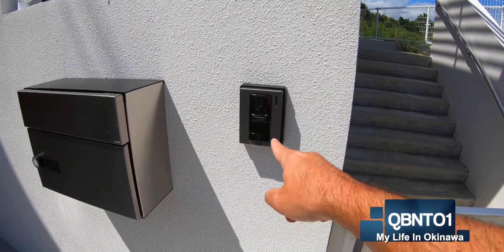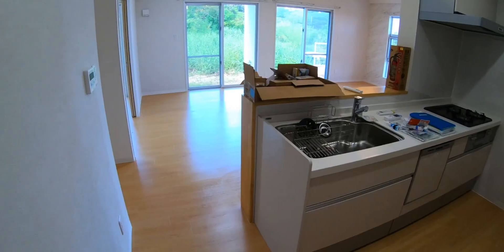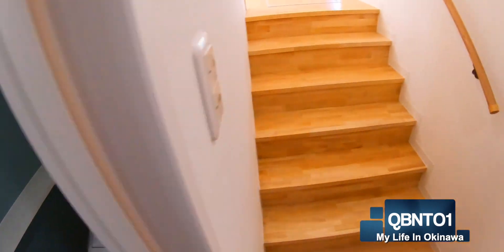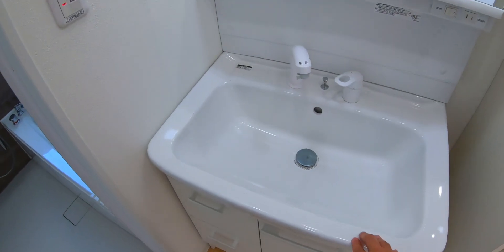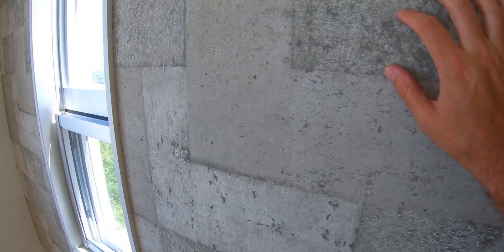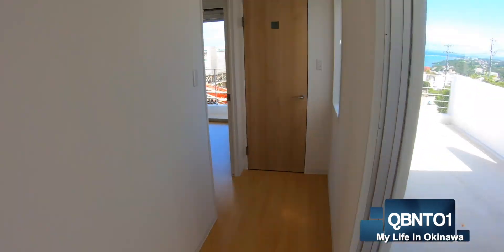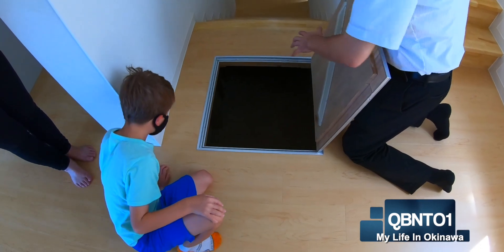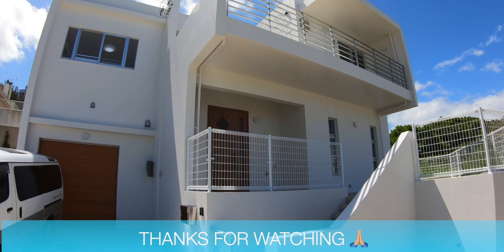My New Okinawa House Tour! Off Base Housing!!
This video is about my possible new Okinawa house tour.

Join me for another Okinawa House tour, this time with Daishin Housing!

About the house: Malibu Ⅶ - single house🏠
¥450,000 (negotiable)
Located in Yomitan-son
3bedroom / 2.5bathroom / 1 garage parking🚙🚗
2 car parking space🚙🚗
it has small yard and NO pet allowed🐶🐱

Please leave me a questioning the comments sections and I will answer it quickly.  Good Luck!

Thanks to:

Do something amazing today!

To my friends in Yomitan who keep me fat & happy with delicious pancakes!